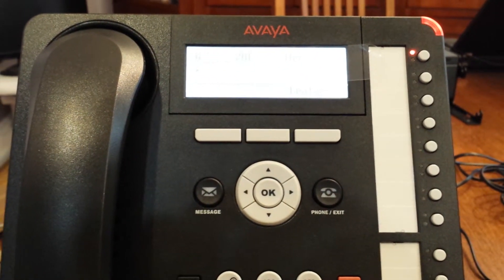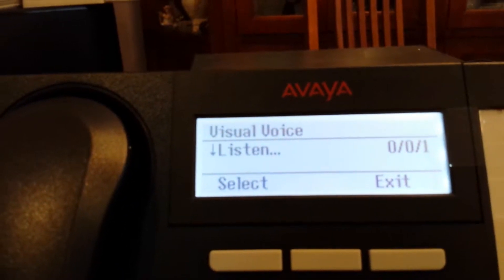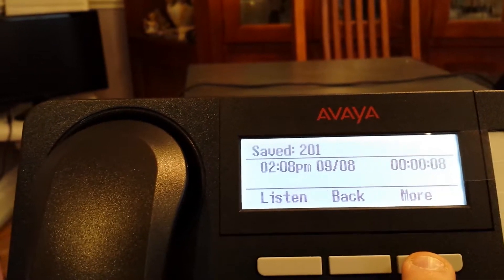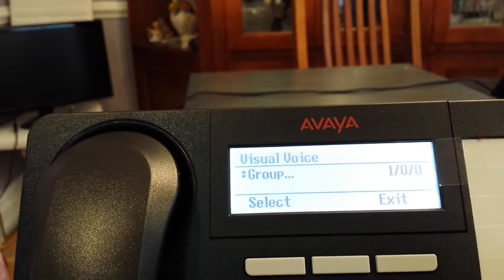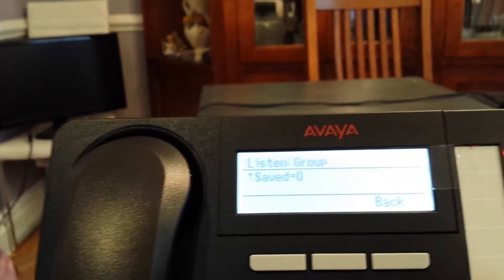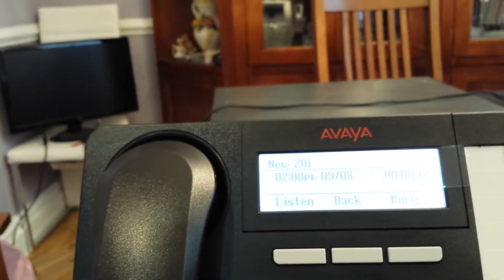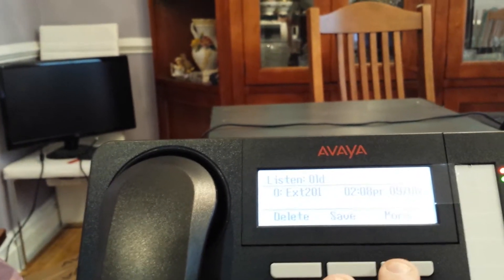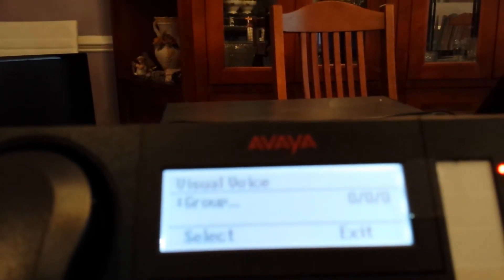Avaya IP office Embedded Visual Voicemail Group Mailbox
Avaya IP office Embedded Visual Voicemail using the 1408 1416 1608 and 1616